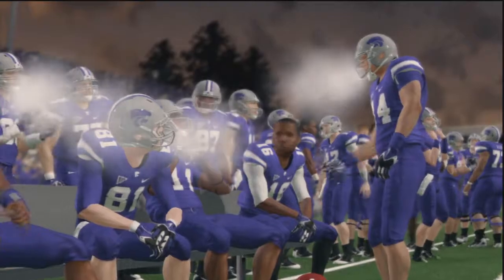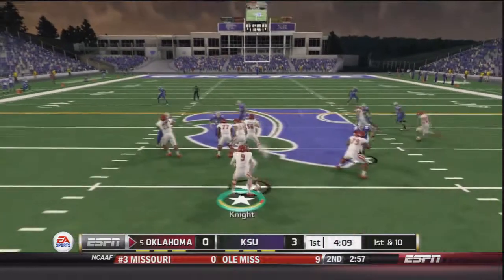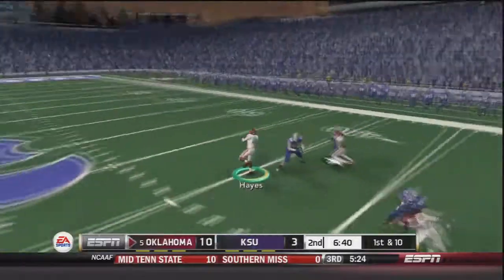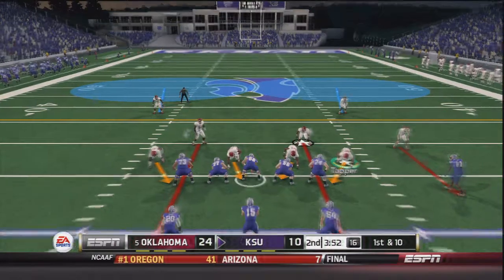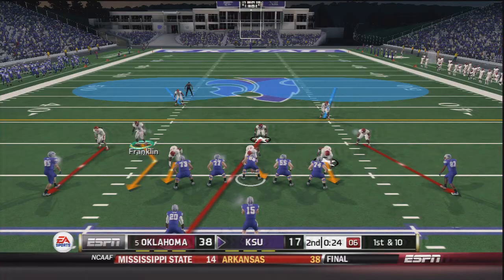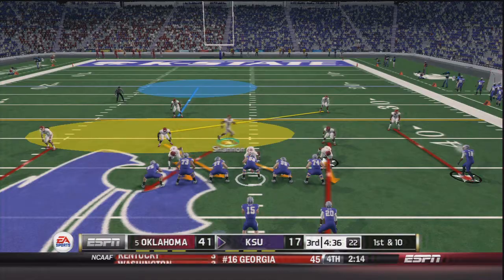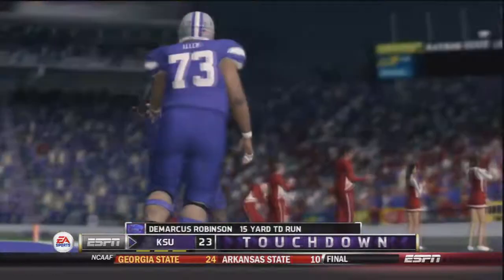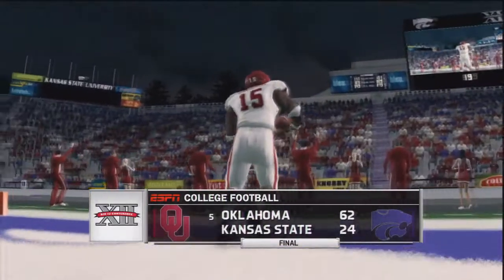NCAA 14 Dynasty- Week 13 Oklahoma Sooners @ Kansas State Wildcats 2014 2015 Rosters [Ep 12]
The Oklahoma Sooners (9-1) are coming off of a big win against Iowa State, but must now travel to Manhattan, Kansas to take on the struggling Kansas State Wildcats (3-7).